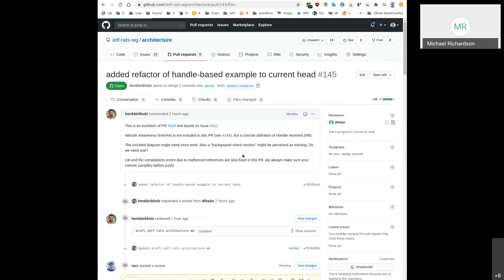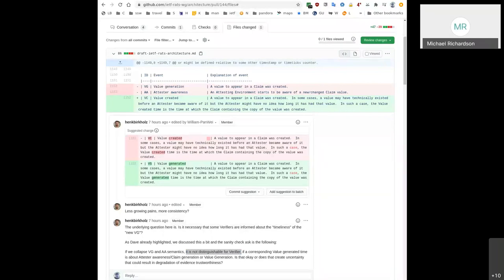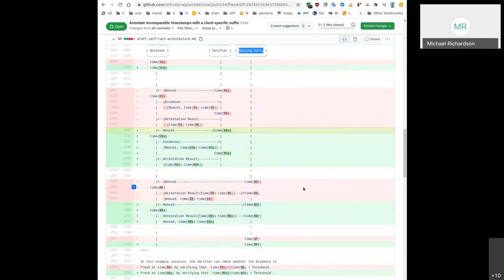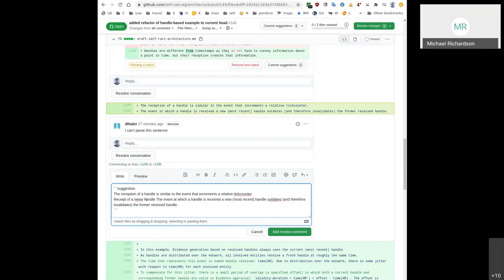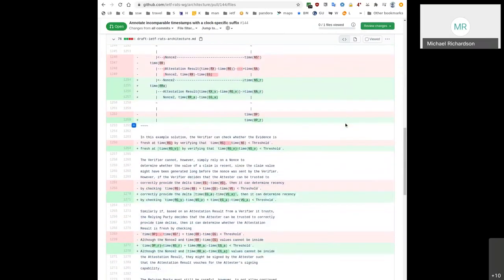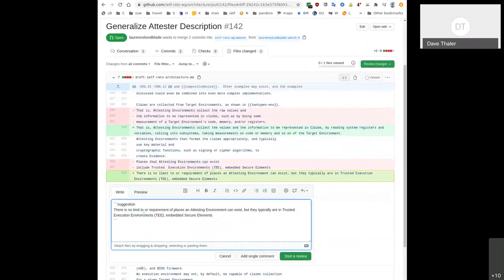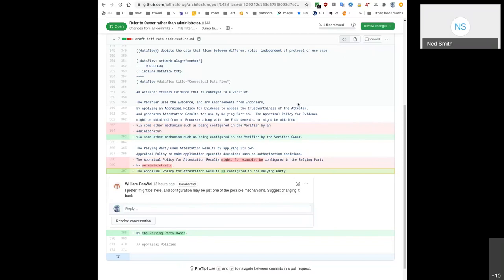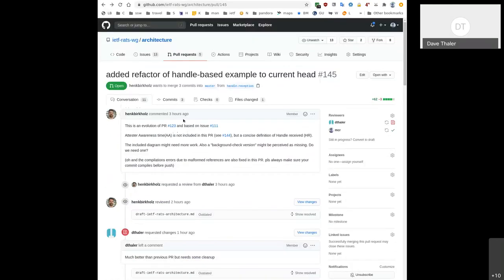RATS Architecture Design Team Meeting, 2020-09-01